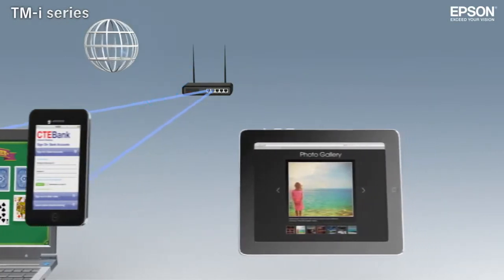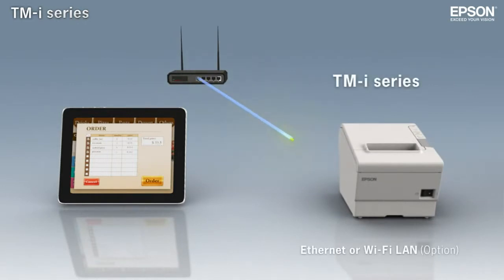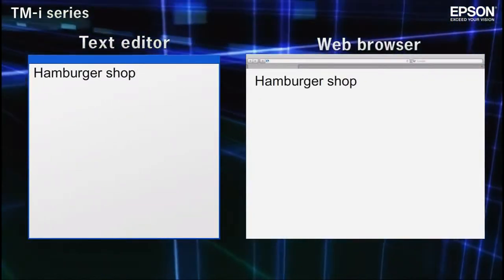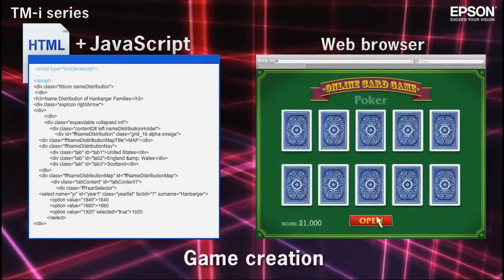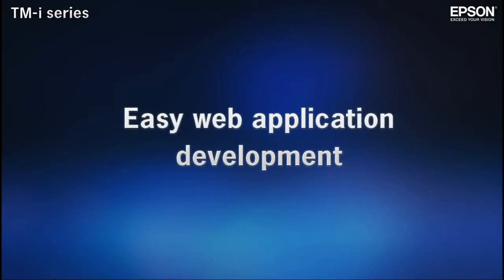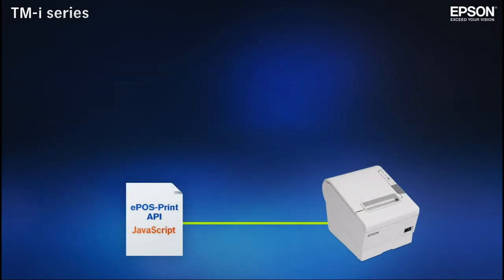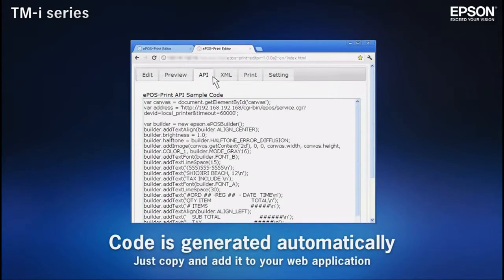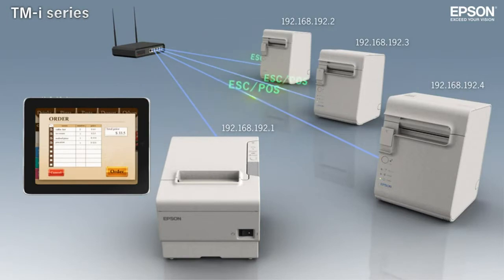เครื่องพิมพ์ใบเสร็จ Epson TM-T88V Highest Productivity for the Most Efficient Checkout